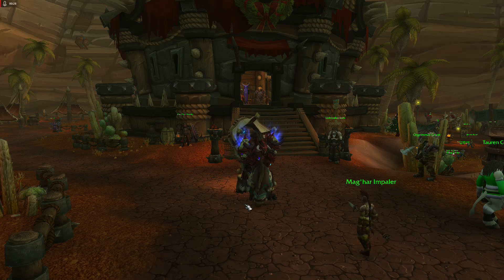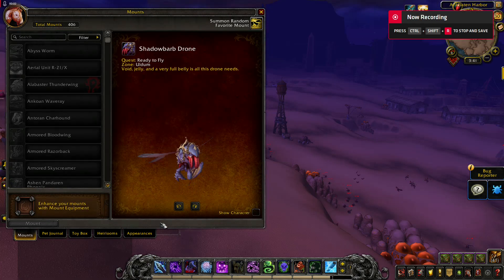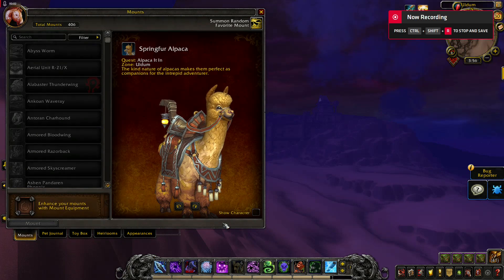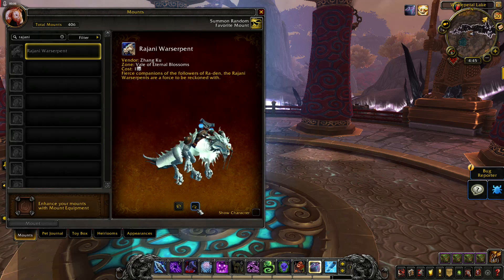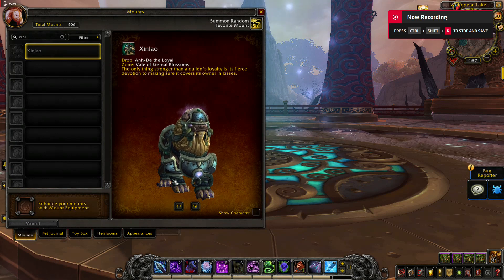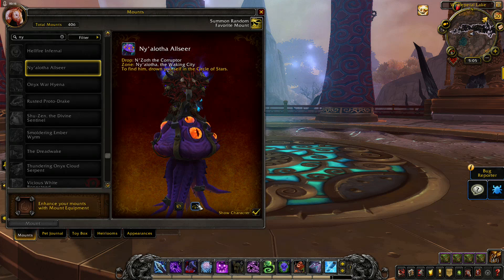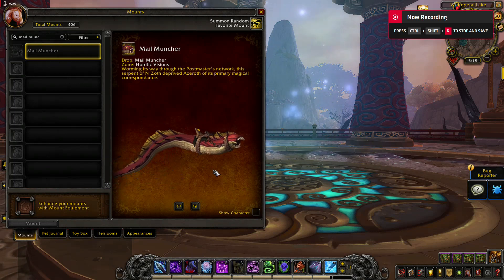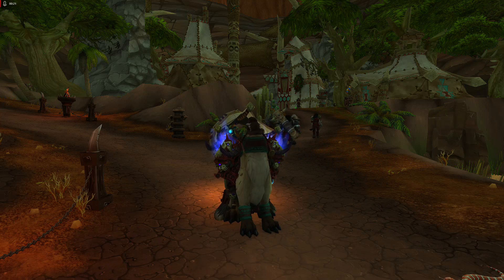New mounts in 8.3 and how to get them in World of Warcraft---Upload from WoW Beta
Most of these mount will be available to farm when Uldum or Vale of Eternal Blossoms are under attack. For some we still dont know how will be obtainable.

If you are playing on Mirage Raceway EU or want to start playing maybe we could make a leveling guild to help out new players.Write in the comments if you are interested or contact me on my characters in game.